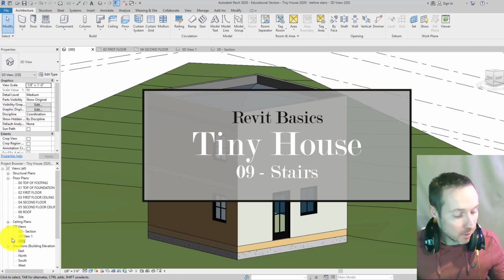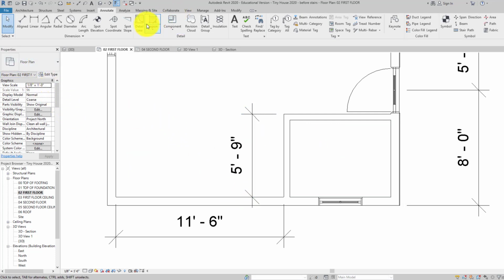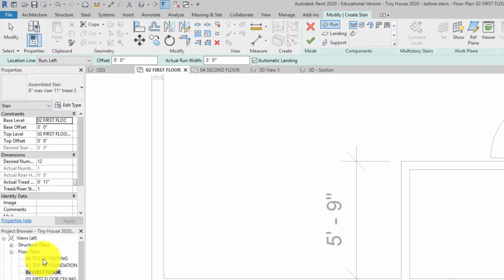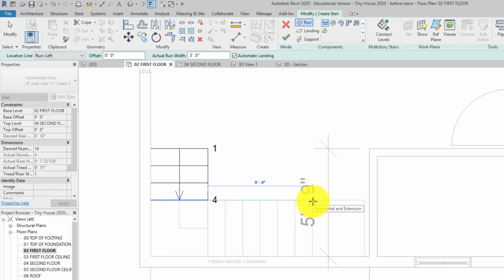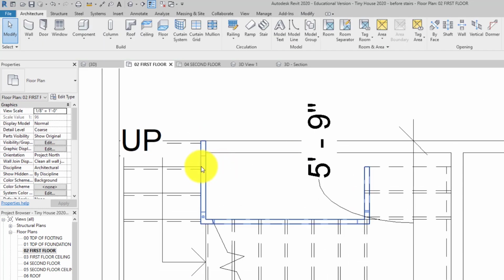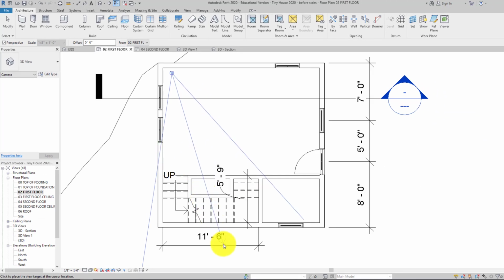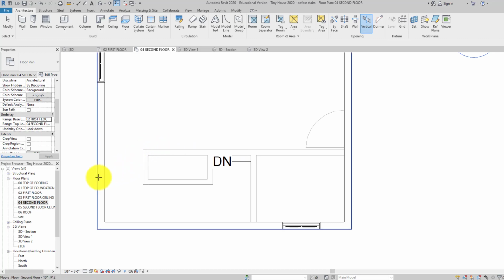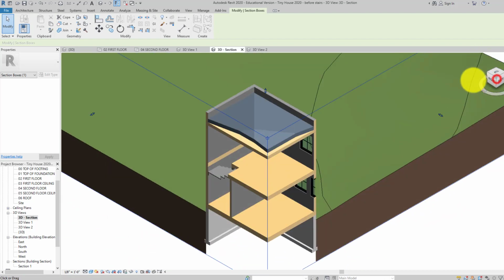Revit Basics - Tiny House - 09 Stairs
adding the stairs